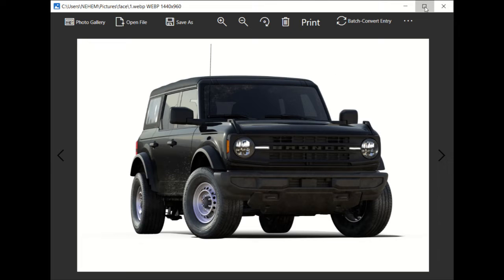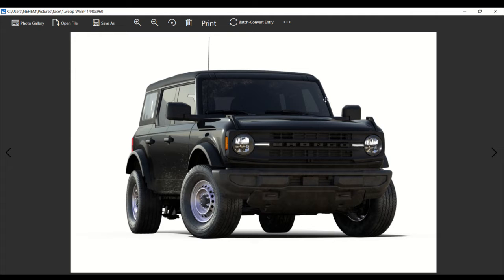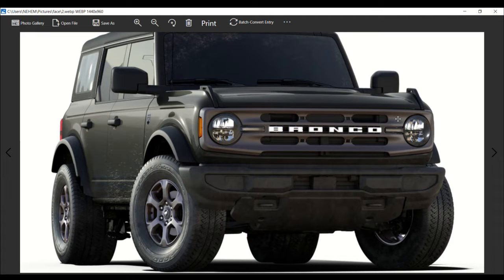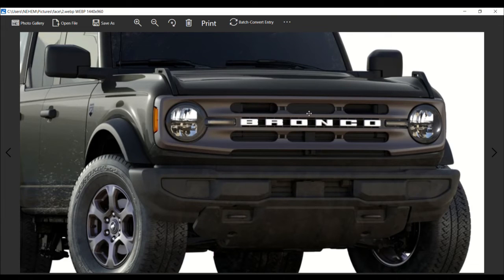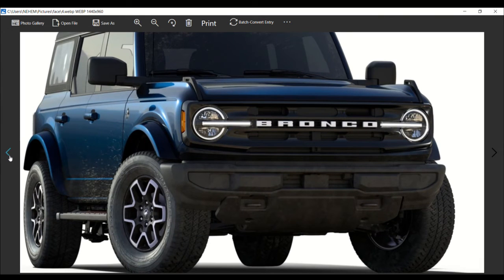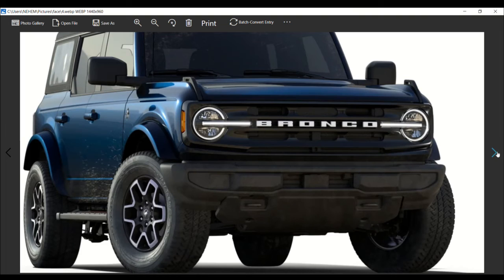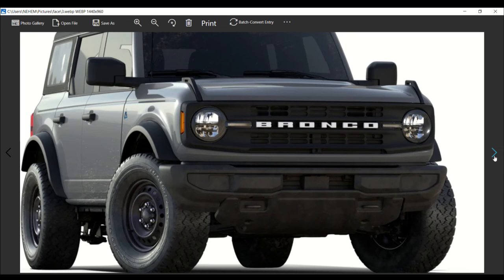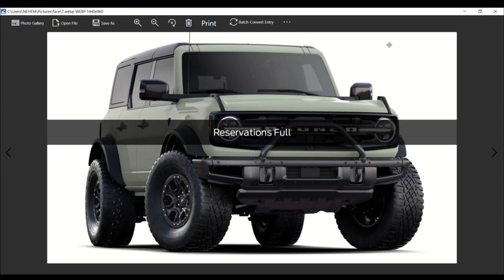The Many Faces (Grilles) Of the 2021 Ford Bronco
Ford Bronco

From a distance, the entry-level 2021 Ford Bronco looks almost no different from the high-end limited-run Bronco First Edition. Both are square-jawed and, well, square-all-over 4x4s with gaping round eyes and a chunky stance. Step a little closer, though, and you'll notice a handful of trim-specific details that differentiate the Blue-Oval-badged SUV's seven available trim levels and special-edition models. One of the most noticeable alterations between Bronco trims is the grille. There are three distinct versions of the Bronco's grille, and despite each option's styling differences and different colors, they all successfully incorporate the SUV's iconic round headlights and bold "BRONCO" lettering. So, it takes a keen eye to spot the differences between each Bronco model's mug.